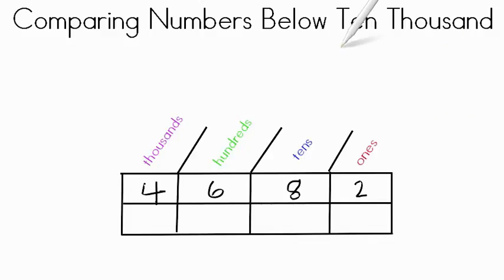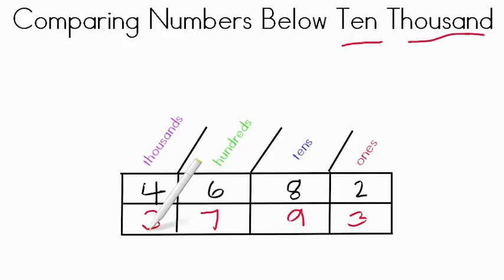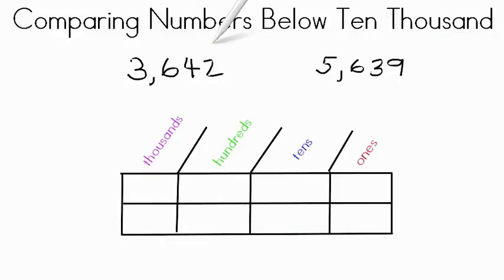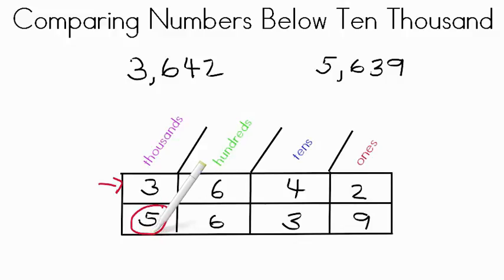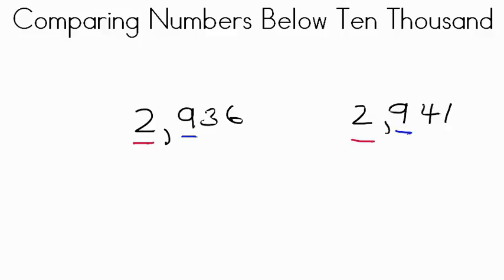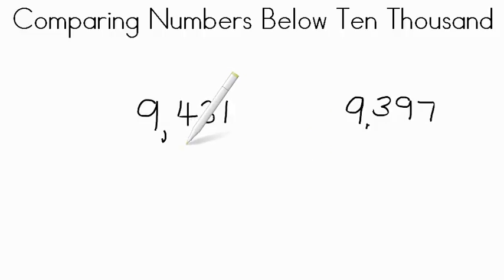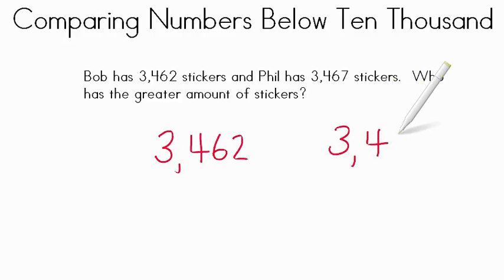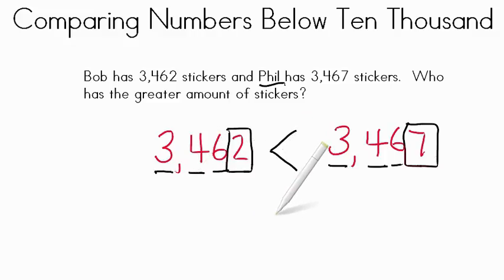Easily Compare Numbers Under 10,000 | Fun Math Lesson for Beginners!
Let's dive into the world of numbers! 🔢✨

In this AdaptedMind Math lesson, we’ll learn how to compare numbers below ten thousand in a fun and easy way. Whether you're a math enthusiast or just getting started, this video will help you master the basics and boost your number skills! Perfect for young learners and anyone who wants to sharpen their math game. 📚✏️